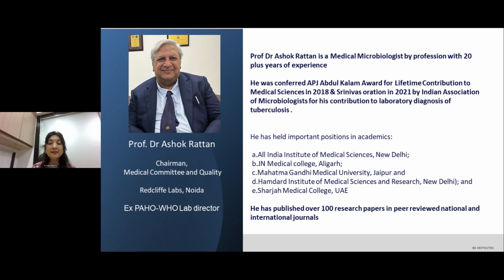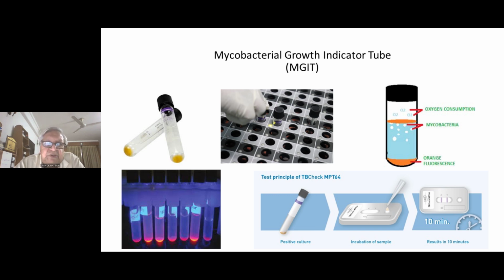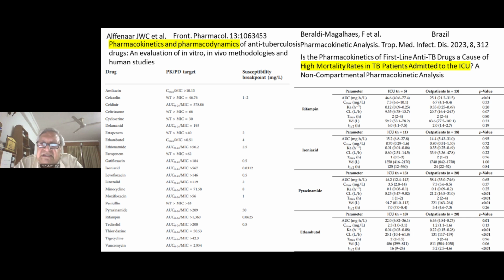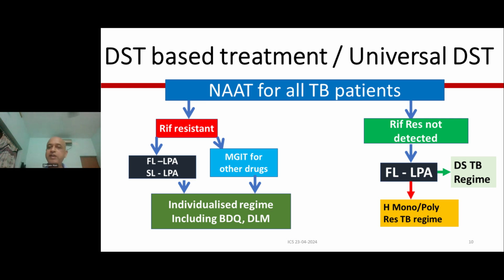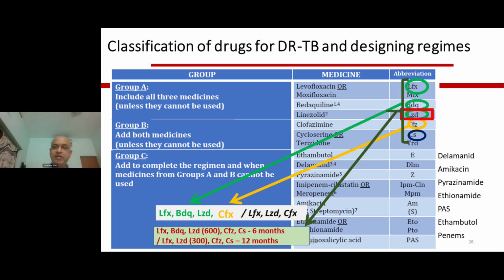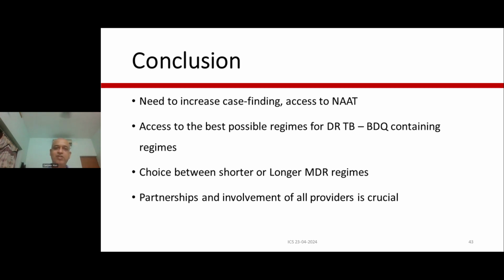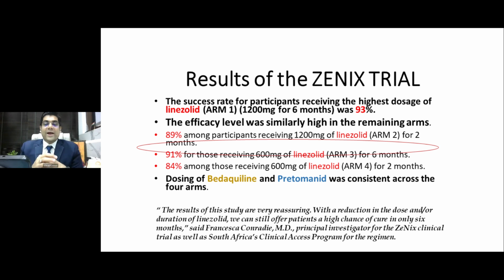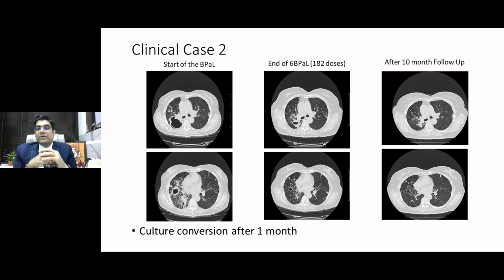ICS webinar on TB Guardianship Certification Program!